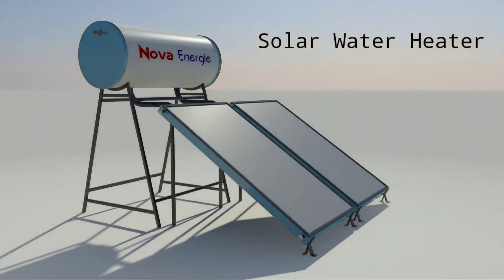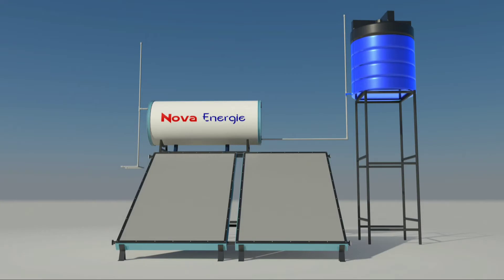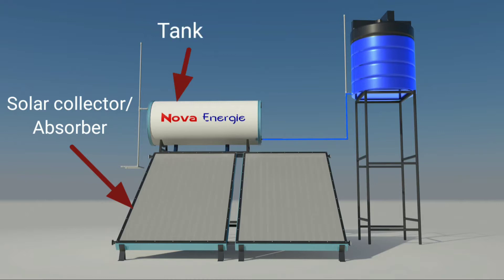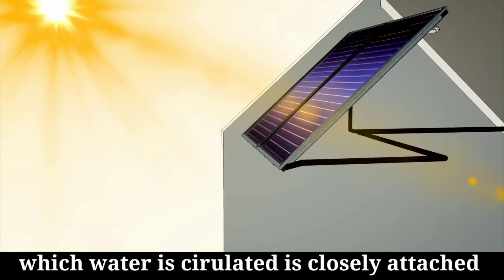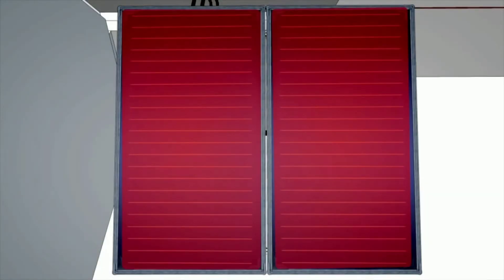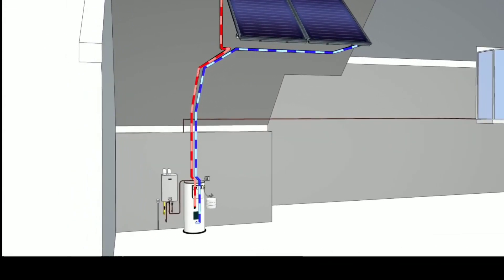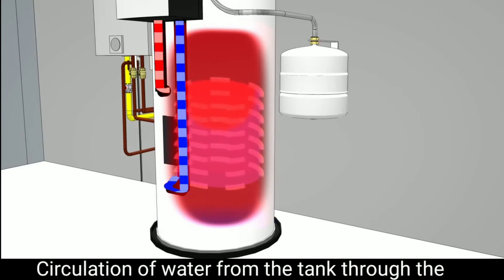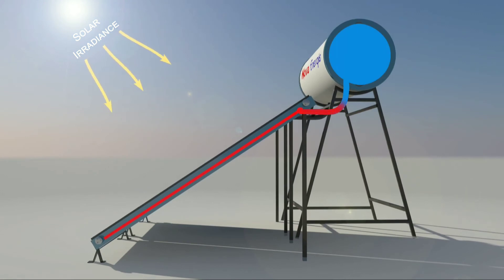Basic working principle of Solar Water Heater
Solar Energy NSQF